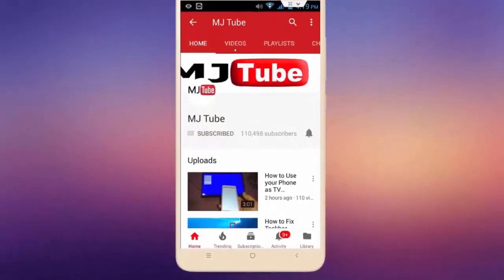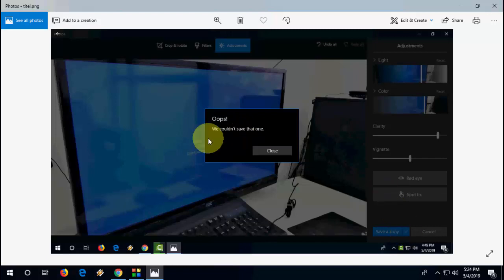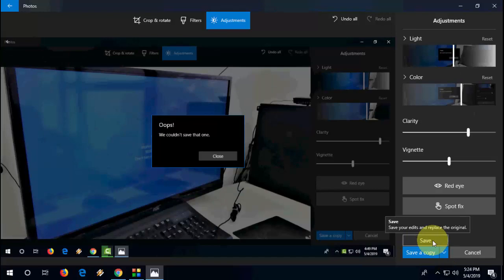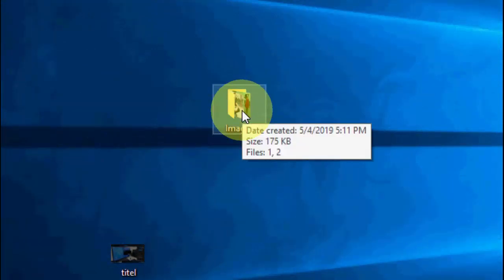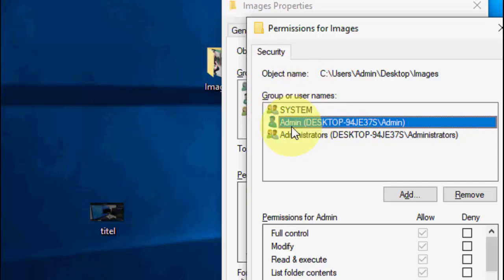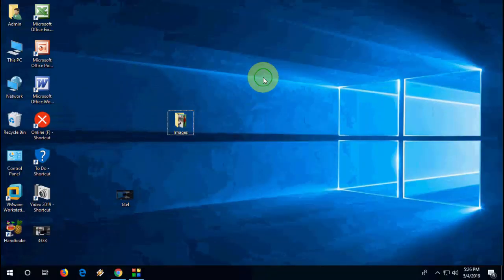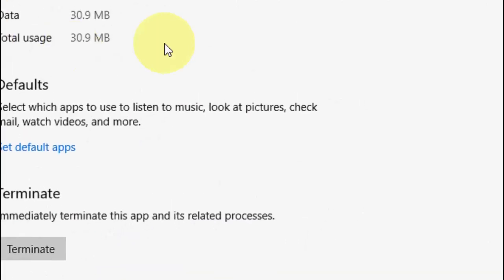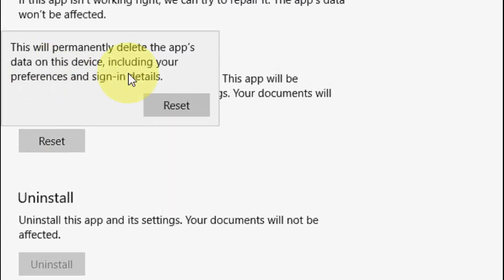How to Fix Photos App Error “Oops We Couldn’t Save That One” in Windows 10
Fix We Couldn’t Save That One When Saving the Image